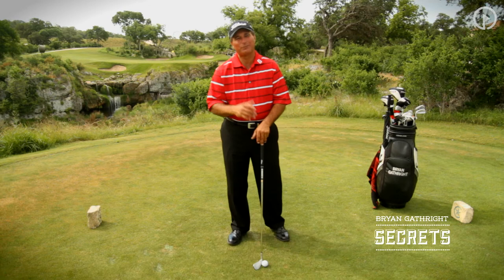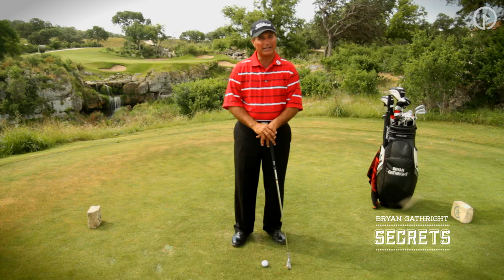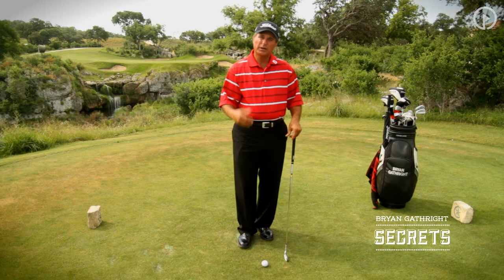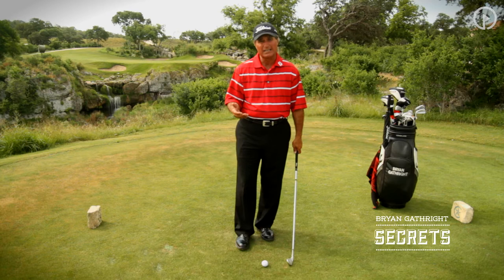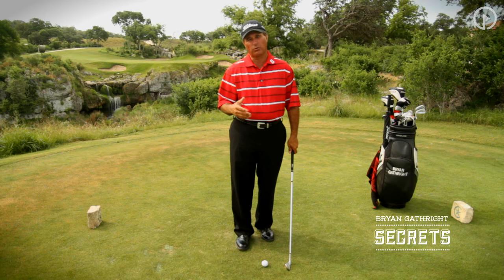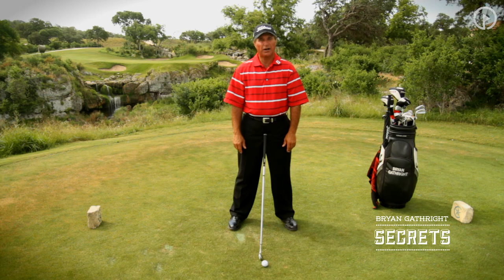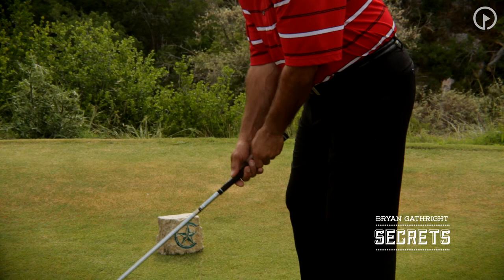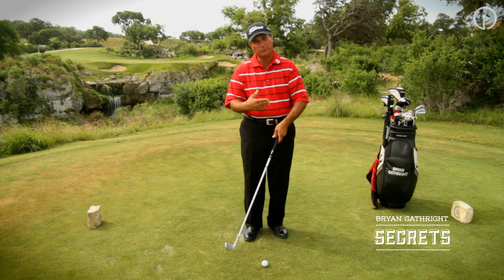Harvey Penick Secrets Take the Proper Grip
Watch "Harvey Penick Secrets: Take the Proper Grip" presented by Bryan Gathright, PGA from GolfSwing.com